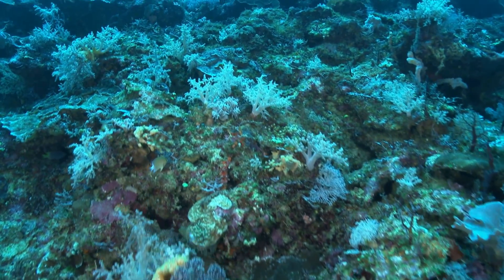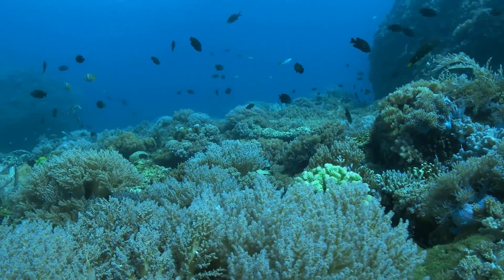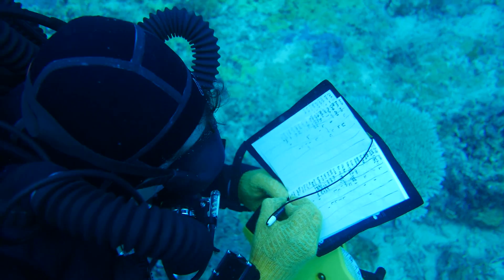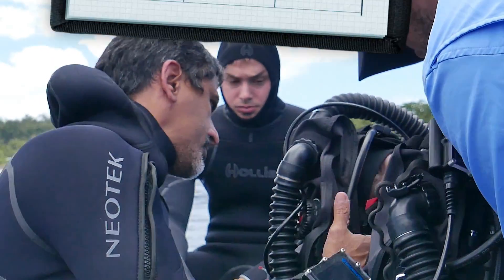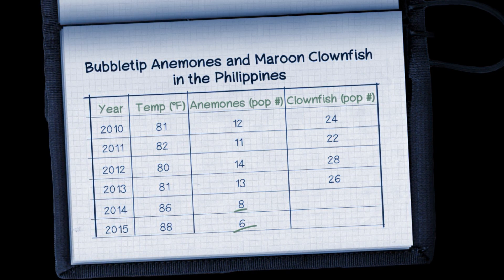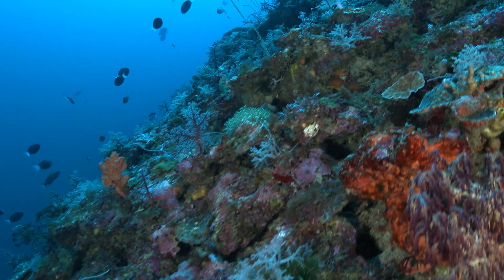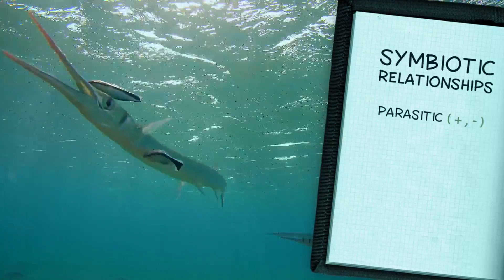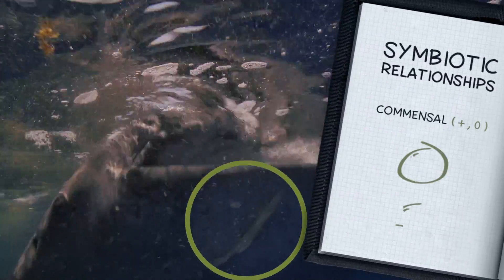Exploring Ecosystems: Coral Reef Symbiosis | California Academy of Sciences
Dive beneath the ocean waves and explore the unique and diverse relationships found on a coral reef.

How do species interact on a coral reef? Dive beneath the ocean waves and explore the many unique symbiotic relationships found in this diverse ecosystem.

In addition to showcasing live footage from a unique ecosystem, each of the three videos in the Exploring Ecosystems series features an opportunity for students to actively participate in a problem-solving scenario based on an ongoing research project of an Academy scientist.

As you watch the video, be prepared to pause at key points to participate fully! Explore a coral reef in the Philippines with biologist Luiz Rocha with Bubbletip Sea Anemone (Entacmaea quadricolor) and their Maroon Clownfish (Premnas biaculeatus) guests, Whitetip Reef Sharks (Triaenodon obesus), Wrasse (Labridae), and Blenny (Blennioidei) in their symbiotic and parasitic relationships, as well as  Whale Shark (Rhincodon typus) and Cleaner Fish as we look at abiotic and biotic relationships.

The Coral Reef Symbiosis video investigates the following questions:

How do species interact on a coral reef?

What are the effects of abiotic and biotic interactions?

How do these interactions influence patterns of distribution and abundance within this ecosystem as a whole?

Check for Understanding

Describe two concrete examples of mutualistic relationships found on a coral reef, being sure to describe what each organism gets out of the deal.

Key Scientific Terms

abiotic: non-living

commensalism: a type of symbiosis where one organism benefits and the other is not affected in a positive or a negative way

ecosystem: the community of different species in a particular geographic area and all of their interactions with each other and the physical environment

mutualism: a type of symbiosis where both organisms benefit

parasitism: a type of symbiosis where one organism (the parasite) benefits and the other (the host) is harmed

symbiosis: a long-term relationship or interaction between individuals from two different types of species; the symbiotic relationship has a positive, negative or neutral impact on the participants

Connections to High School Standards

AP Biology

EK 4.A.5: Communities are composed of populations of organisms that interact in complex ways.

EK 2.D.1: All biological systems are affected by complex biotic and abiotic interactions.

DCI: LS2.C: Ecosystem Dynamics, Functioning, and Resilience

Crosscutting Concepts: Cause and Effect; Stability and Change
Science and Engineering Practices:Using Mathematics and Computational Thinking

Related Reading

​In this brief article by Luiz Rocha, the scientist featured in the video, you'll learn why these fish are known as the "nurses" of the sea!

In this extensive article from our Biodiversity course, you'll dive deeper into a variety of common ecological interactions, such as predation, competition, and symbiosis

More from the Exploring Ecosystems Series

In this video series, students participate in problem-solving exercises as they explore how species interact with one another and their environment. While the coastal food web video covered kelp forests, the below tutorials discuss biodiversity and mutualistic relationships, respectively.

Trek through a tropical rainforest and explore the incredible diversity of species that call it home.

Enter a kelp forest and explore the various threads that connect species together in food webs.